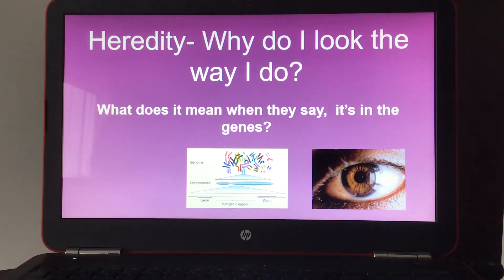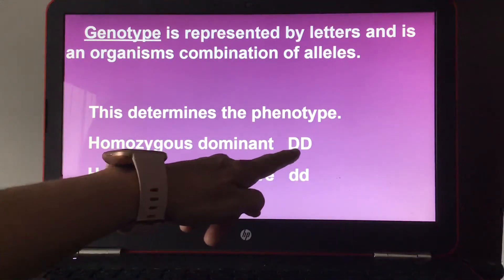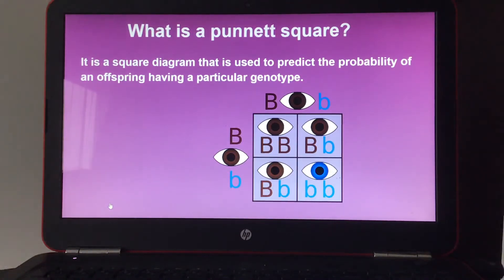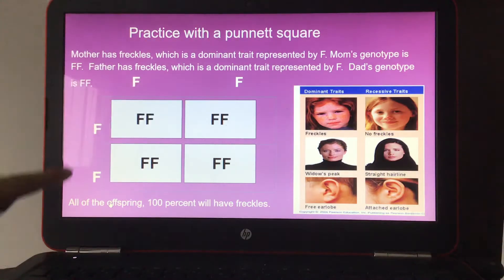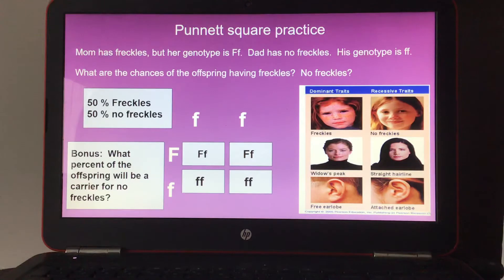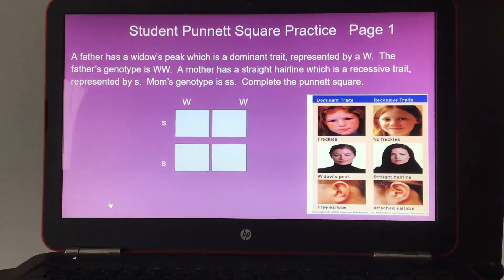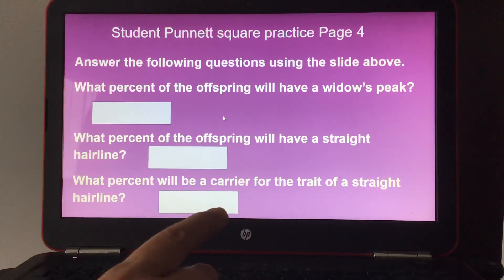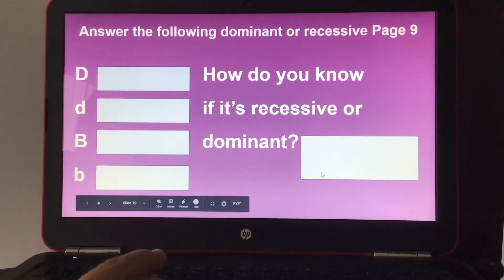Heredity ~An interactive lesson on Punnett squares.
An interactive lesson on Punnett squares.  Review of dominant and recessive traits, genotype, phenotype, Punnett squares.